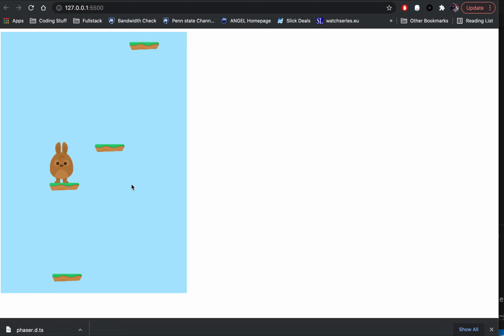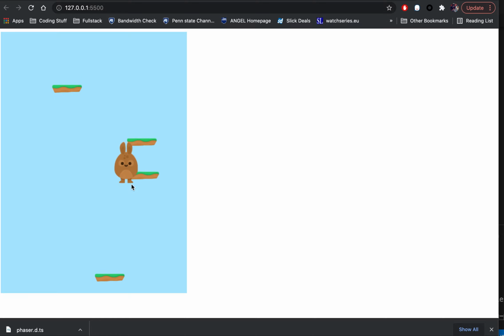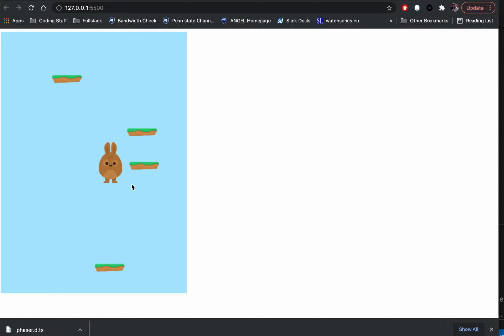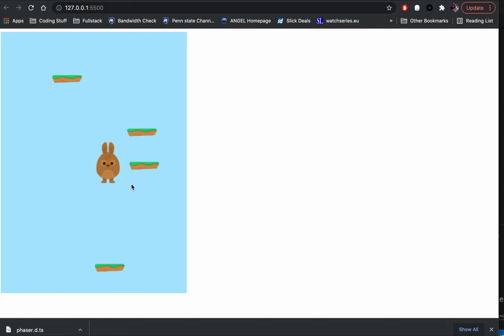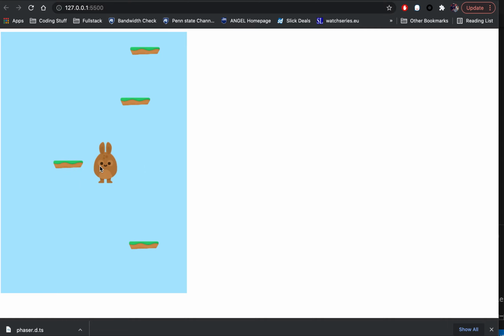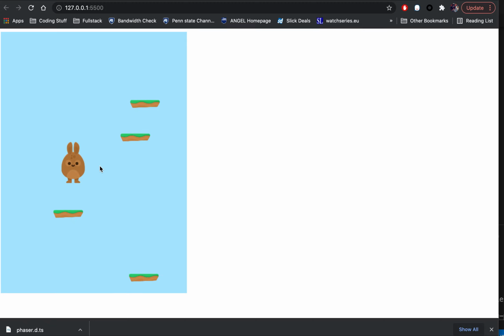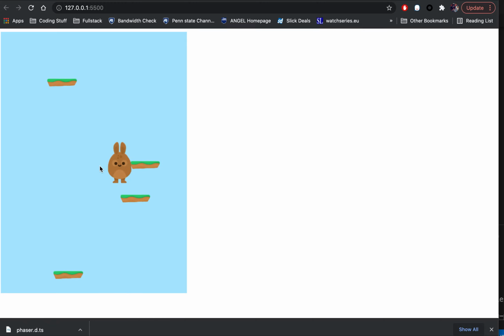Kevin Browne FSA Async week project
Endless 2d scroller using Phaser